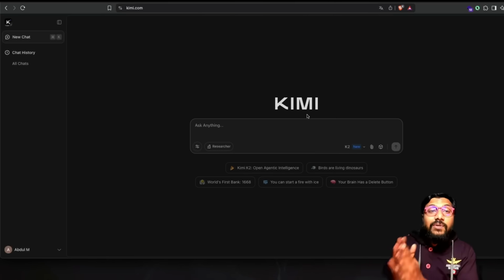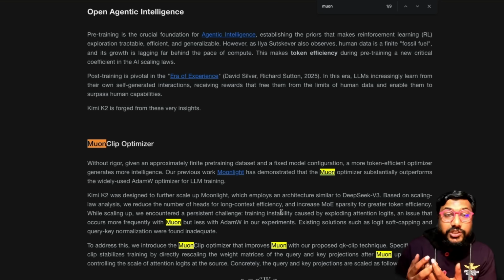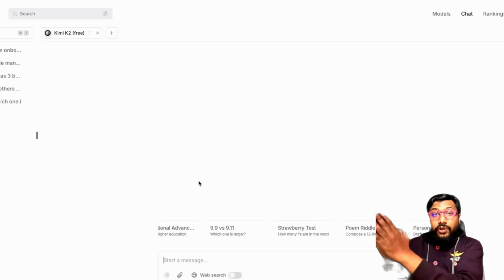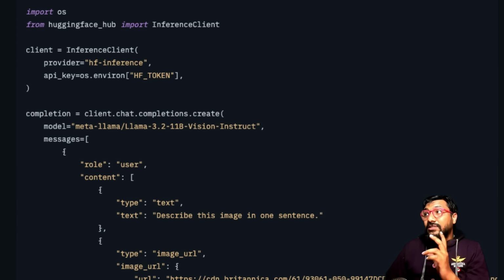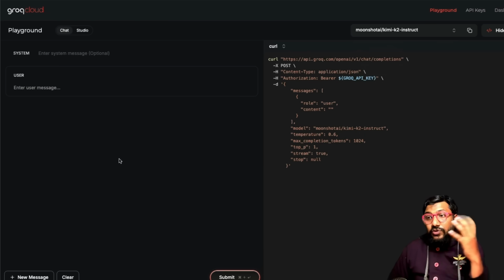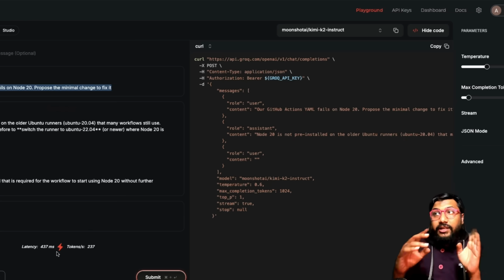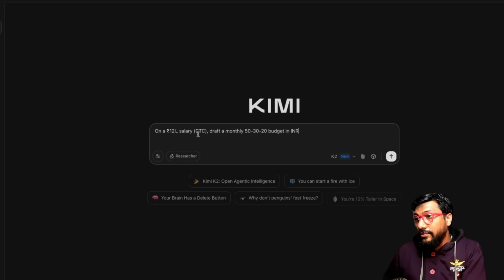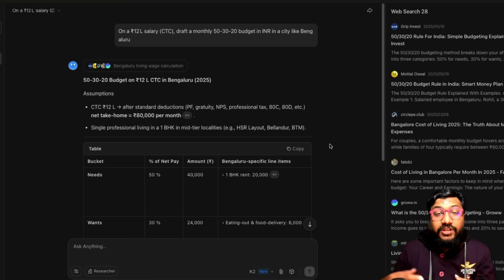Kimi K2 - The BEST Open Source LLM, right now!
How to access Kimi K2?